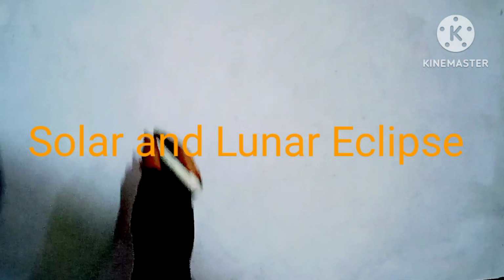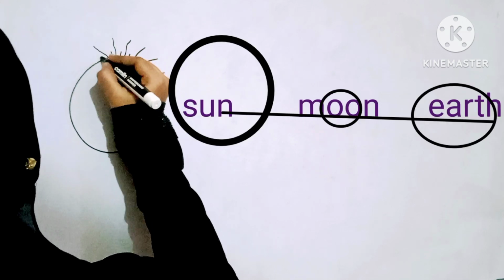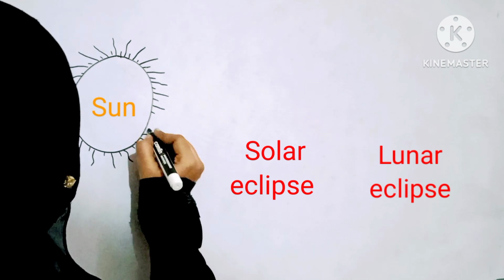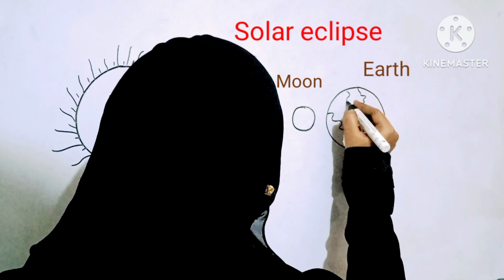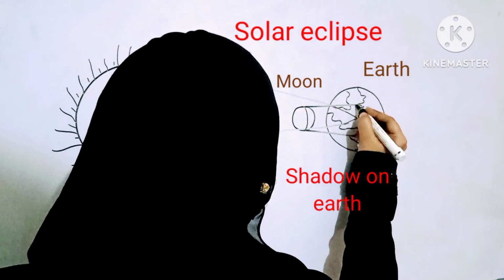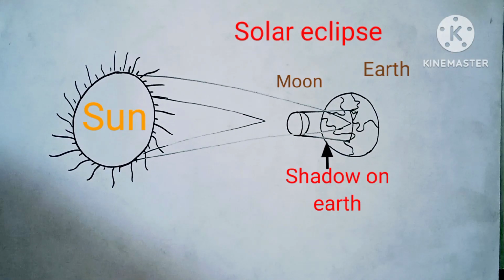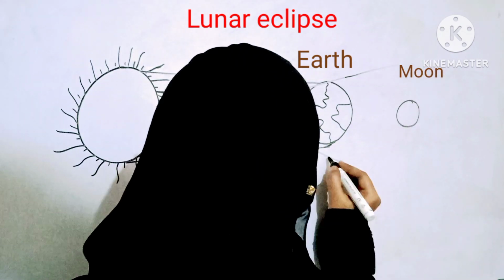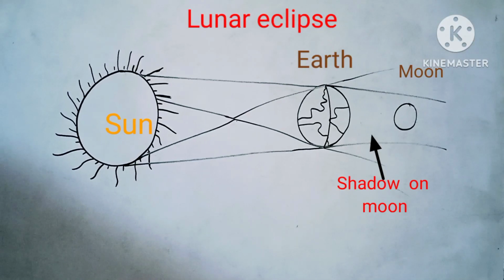solar eclipse and Lunar eclipse explained | how to draw solar and lunar eclipse easy 😊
Hello friends,  here I have drawn a solar and lunar eclipse and explained about it . That how it happeds, it may help you.